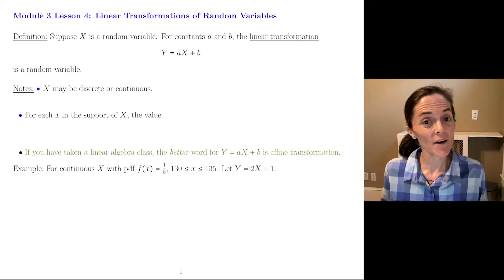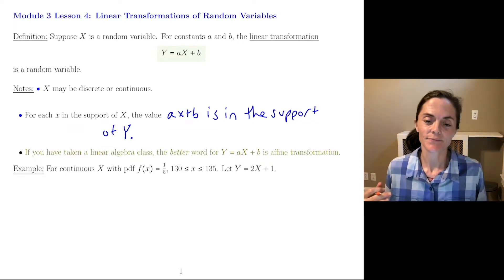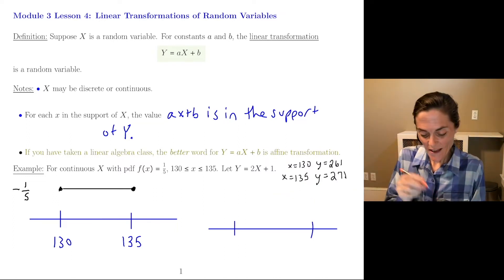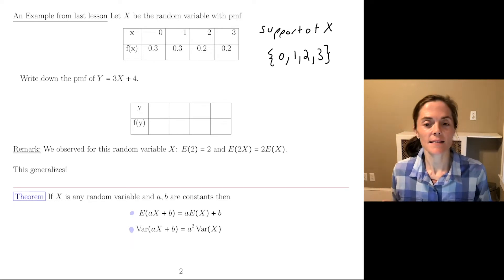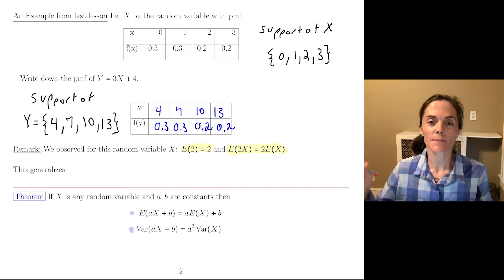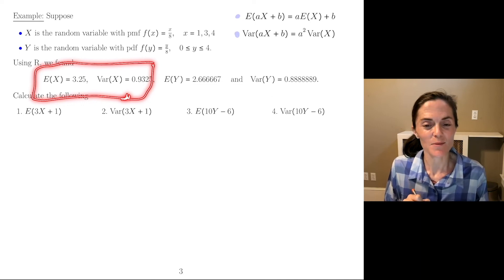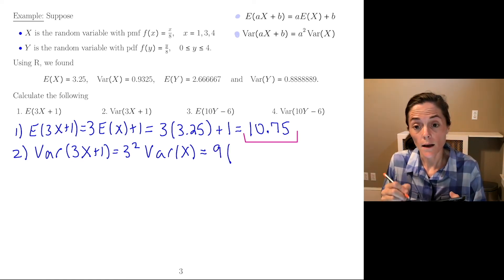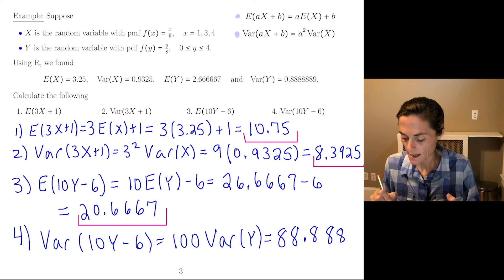Module 3 Lesson 4: Linear Transformations of Random Variables (lecture)